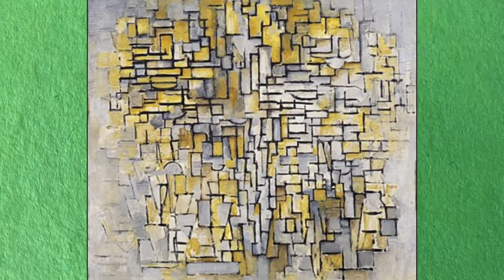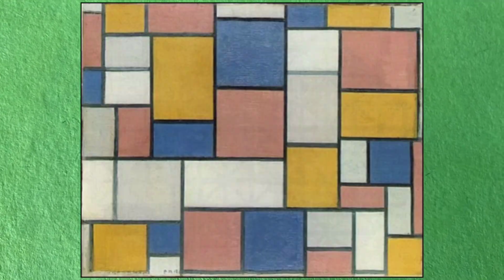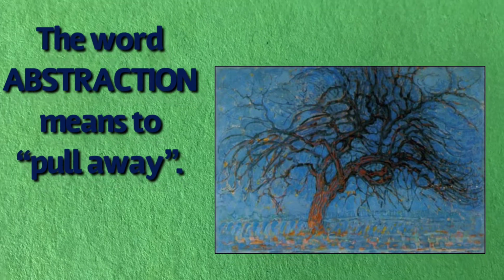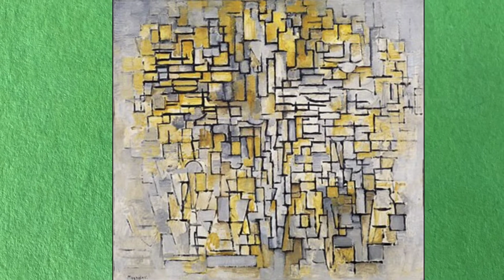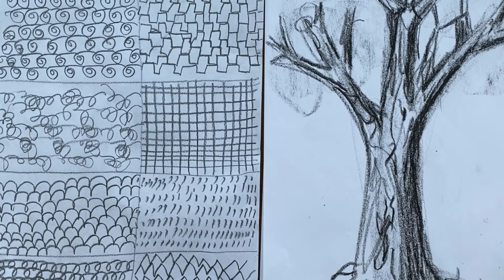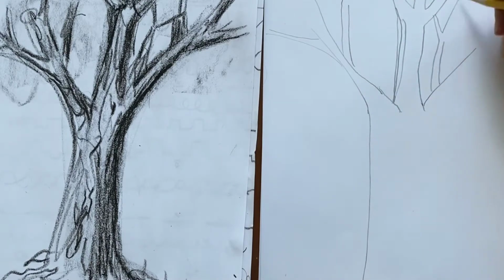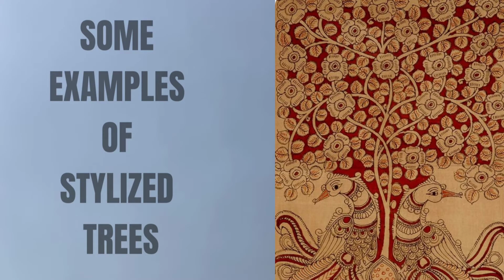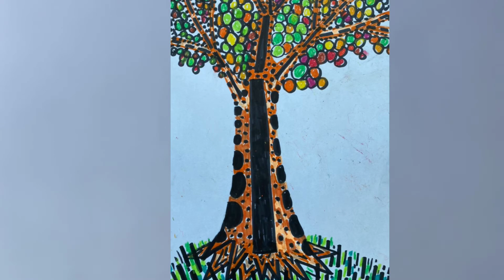TEXTURED & STYLIZED TREES